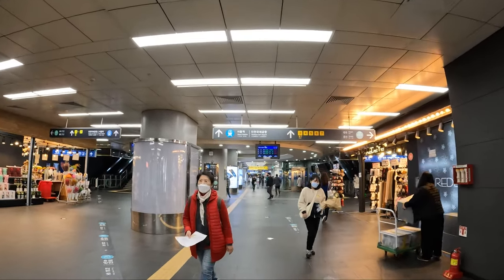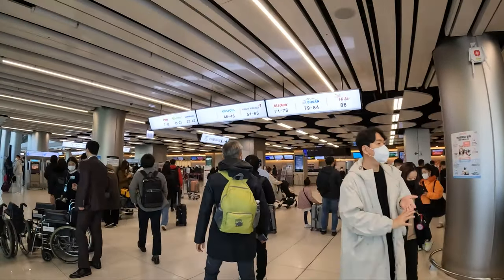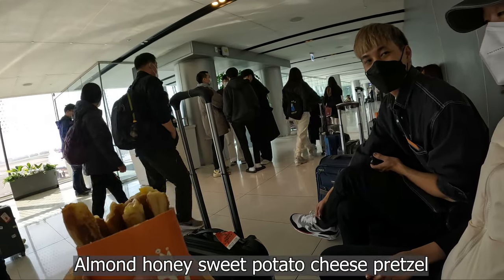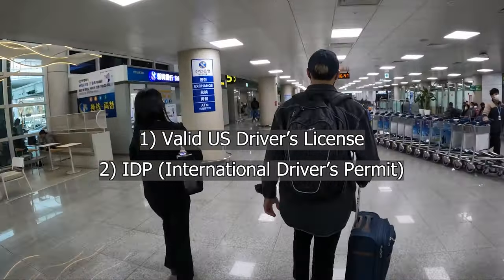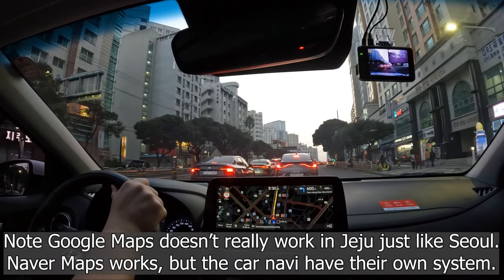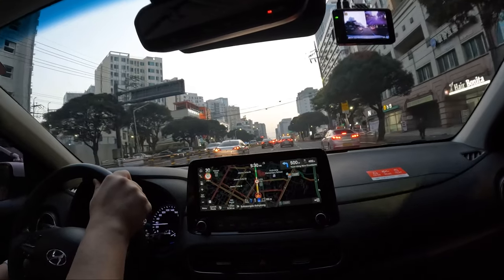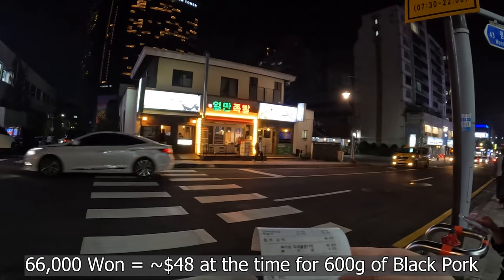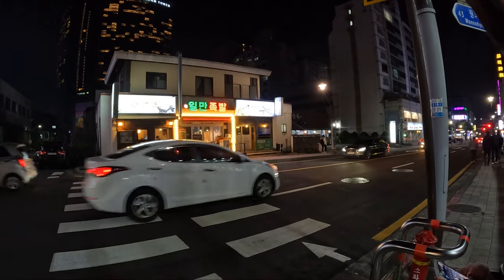JEJU ISLAND VLOG (#1) How to Rent a Car | Best Korean Black Pork Restaurant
Hop on John and Sarah's shoulders for Vlog 1 of our Jeju Island series as we show you our rental car process and visit a Black Pork restaurant loved by locals!

TIMESTAMPS:
0:00 Intro
0:53 Dropping off our luggage and heading to Gimpo Airport
4:00 Snack guessing game
6:12 Flying into Jeju Airport
7:32 How to Rent a Car on Jeju
9:41 Picking up at Lotte Rent-a-car
12:30 First Impressions of Driving in Jeju
17:27 Waiting to get into Sukseongdo Restaurant
19:08 Black Pork Cooking & Mukbang
25:42 Final Ratings